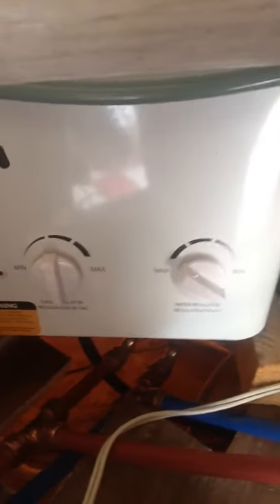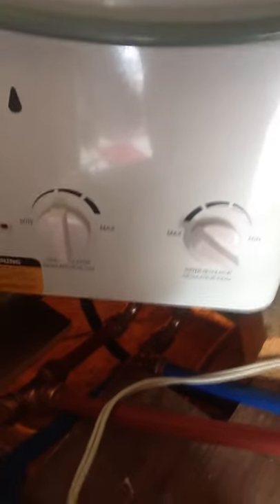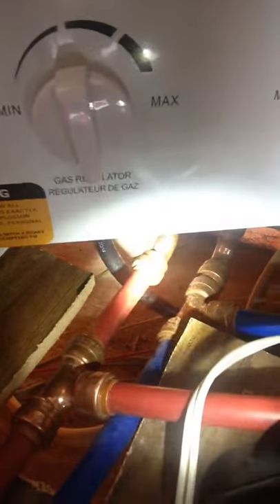Plumbing Fresh water trouble shooting